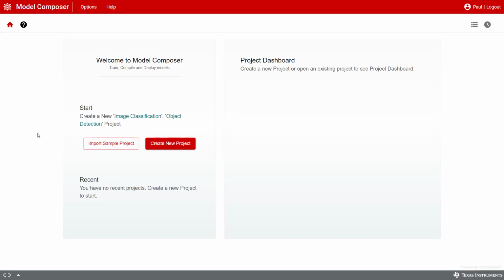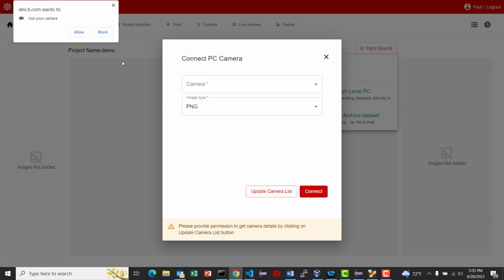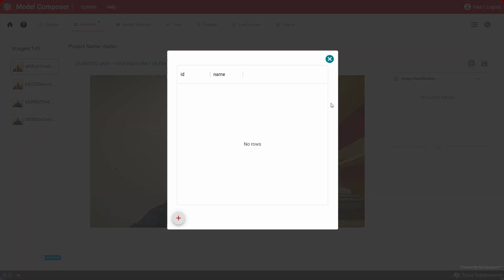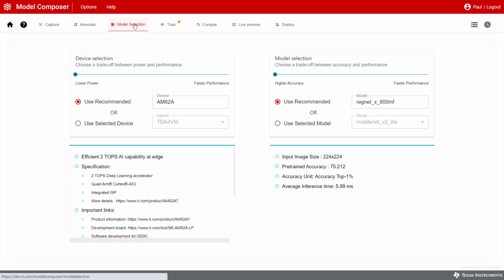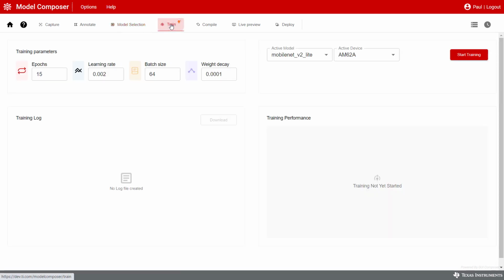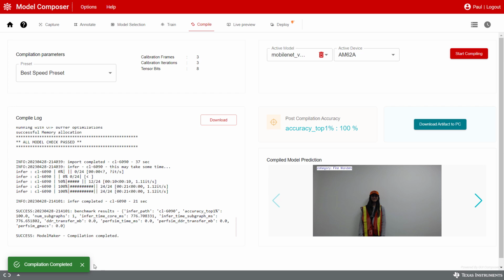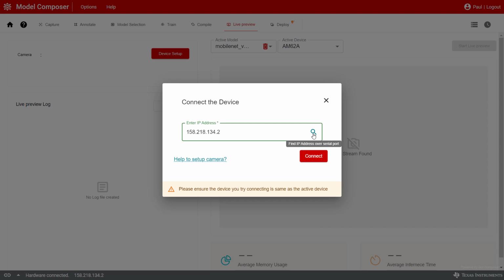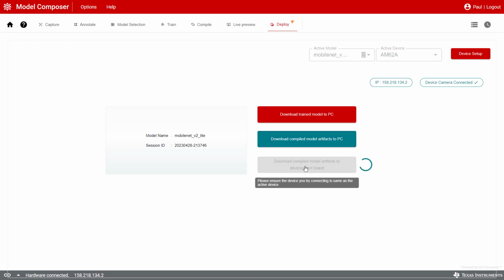Image classification with Edge AI Studio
Edge AI Studio is a collection of tools that accelerate the development of edge AI applications on TI embedded devices.

Model Analyzer is a free online service that allows for the evaluation of accelerated deep learning inference on remotely accessed development boards.

Model Composer is a fully integrated solution for creating edge AI applications. Collect, annotate data, train models, and compile models for deployment on edge devices.

Edge AI studio is available on the TI Developer Zone.